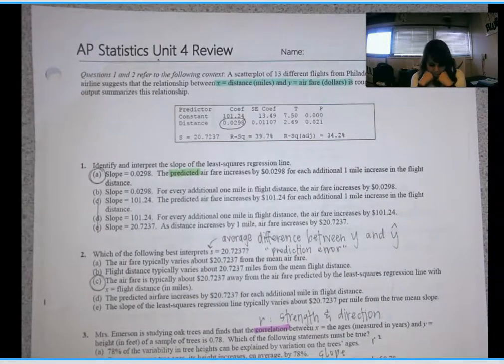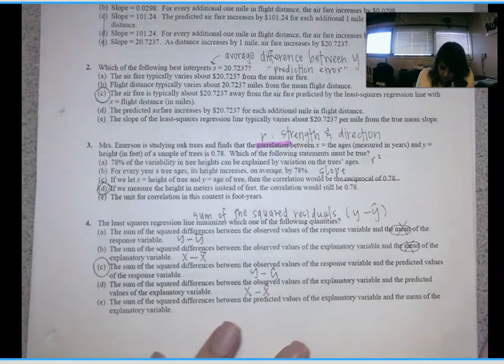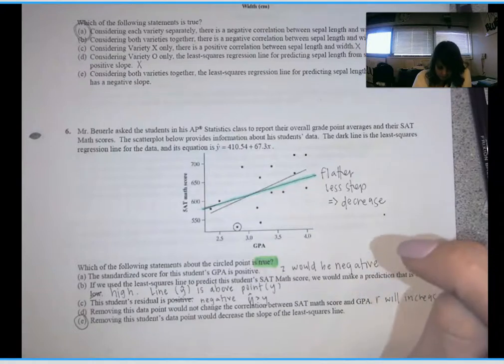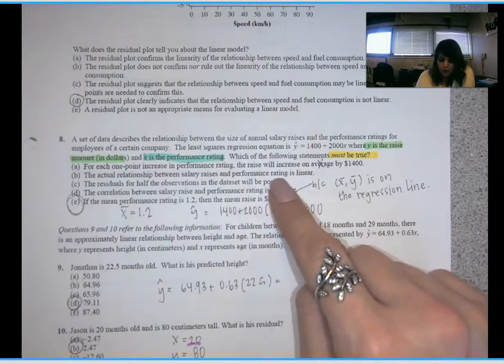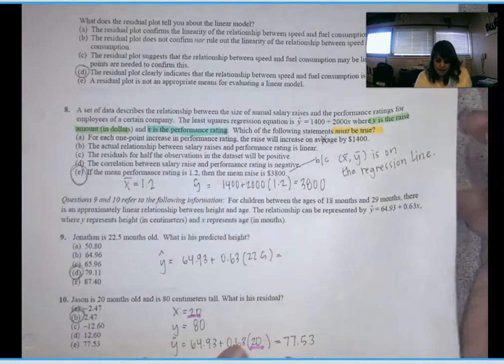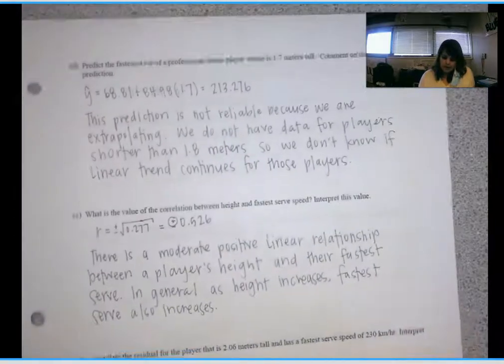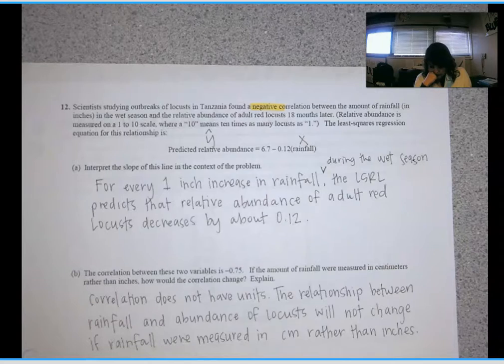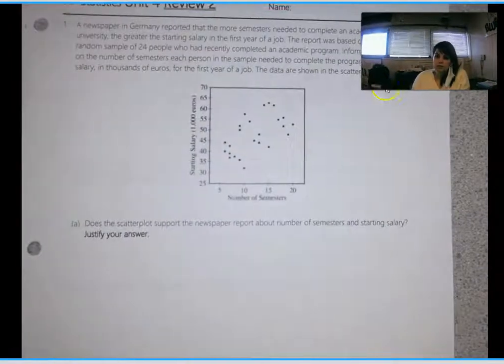Unit 4 Review 1 Solutions